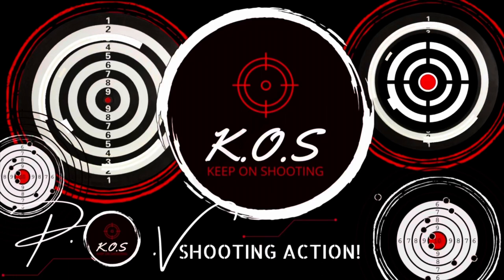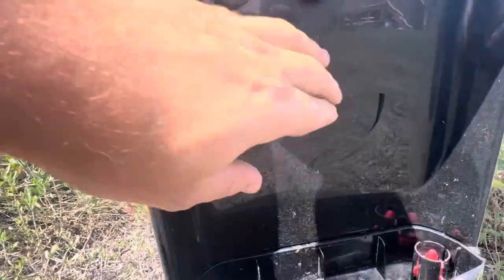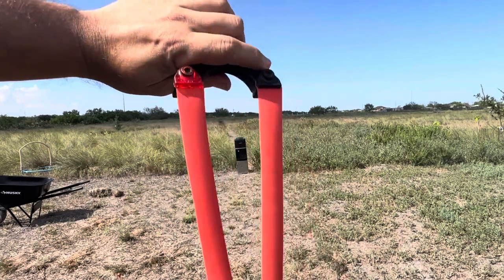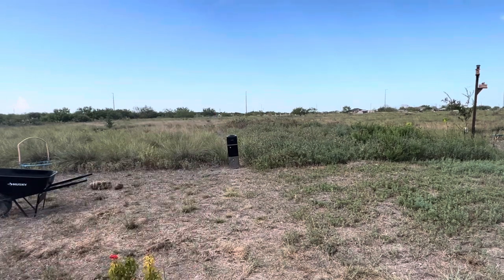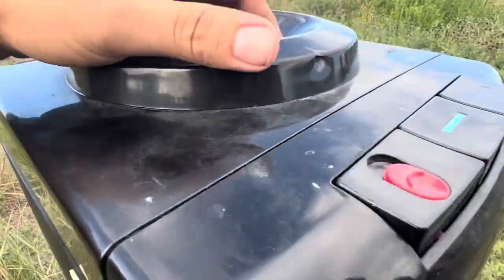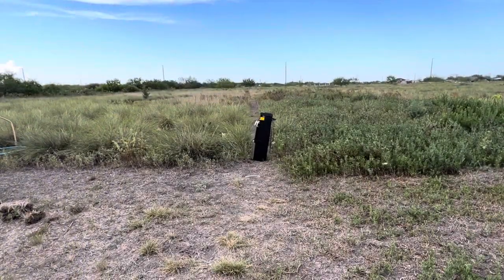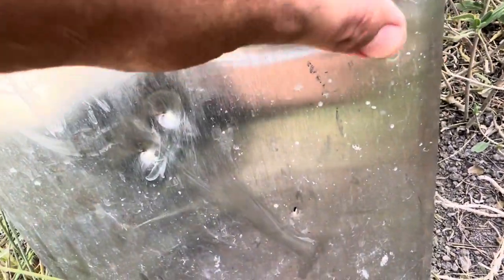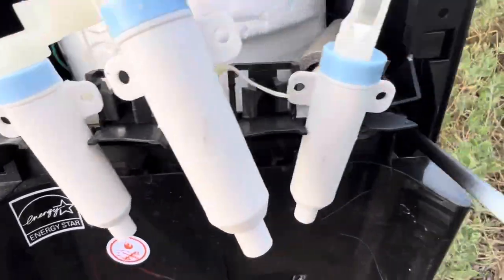Shooting a water dispenser with slingshot/axe/tomahawk/blowgun/recurve bow 😁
Here is a destruction/power test video using the following primitive weapons
Slingshot (various bandsets)
Axe
Tomahawk M48 hawk
.625 blowgun
PSE 25lb recurve bow

Let the carnage begin…… lol

Take care

KOS

YouTube Studio
1. DEAF KEV- Invisible